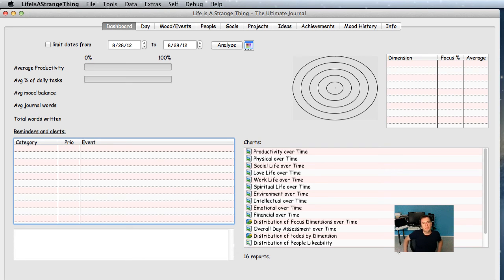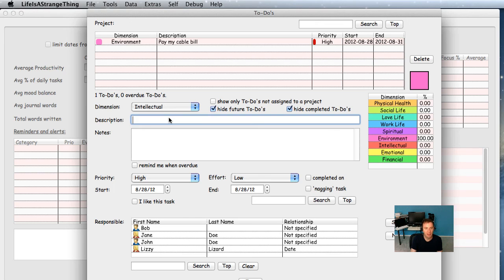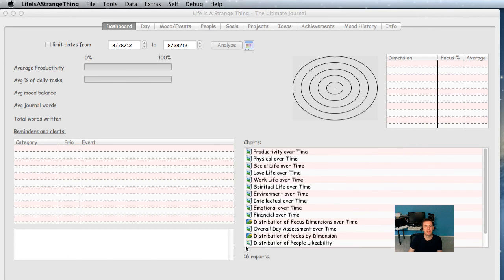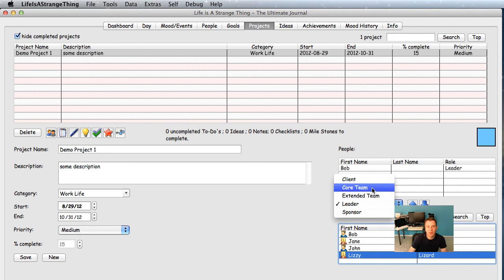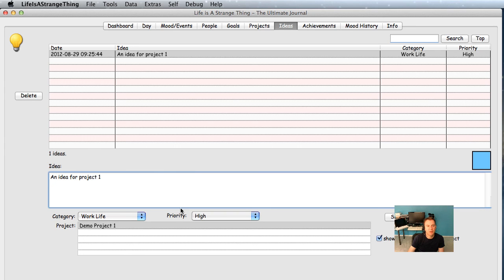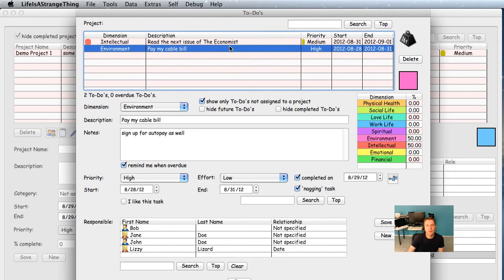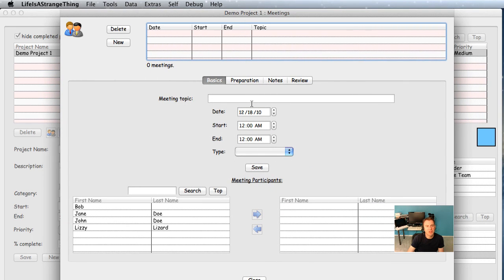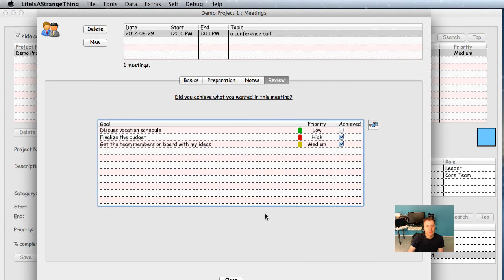Life is a Strange Thing - Lesson6.mp4